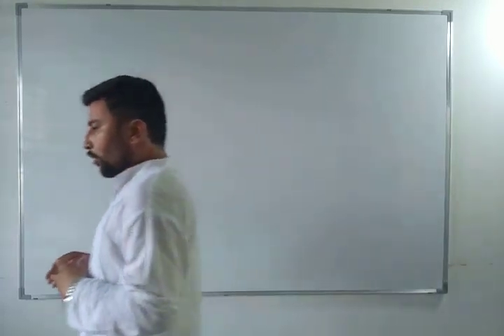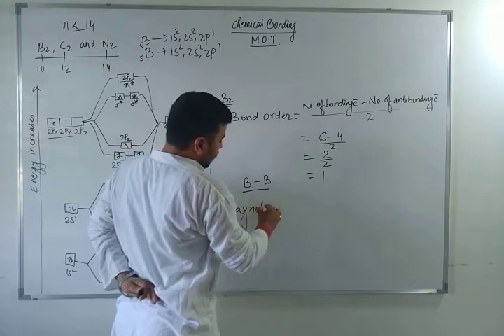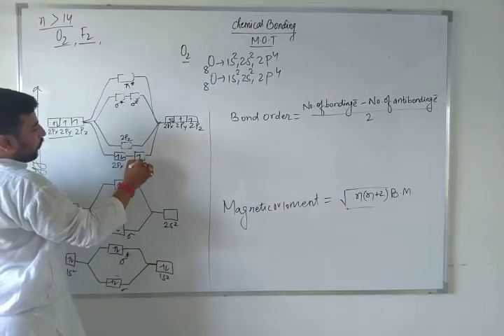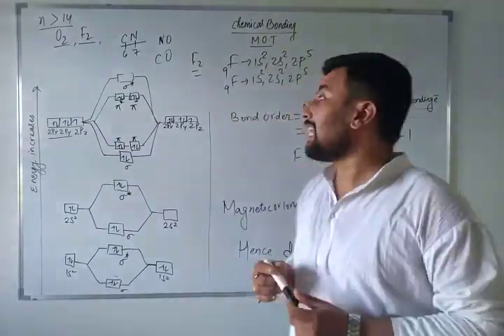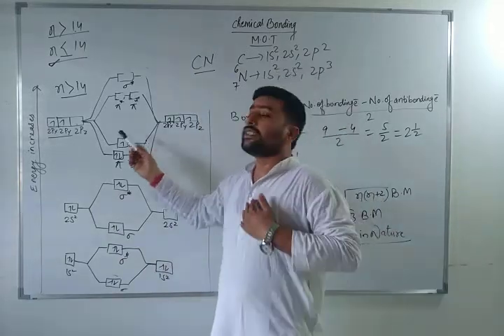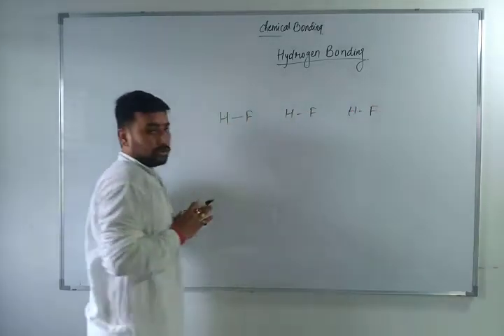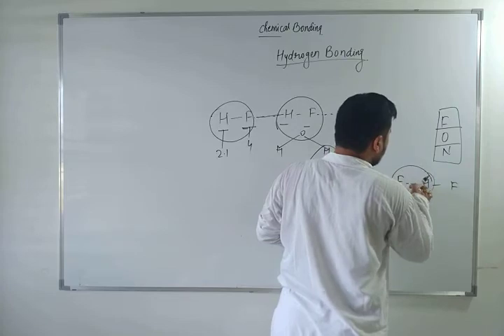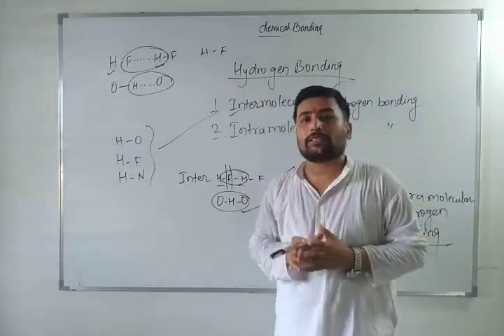M.O Diagrams of Homo and Hetro-diatomic molecules and Hydrogen Bonding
M.O. Diagrams of B2, C2, N2, O2 and F2 (Homo diatomic molecules)
M.O. Diagrams of CN , NO , O2+
Hydrogen Bonding and its types ( intermolecular and intra molecular Hydrogen Bonding)